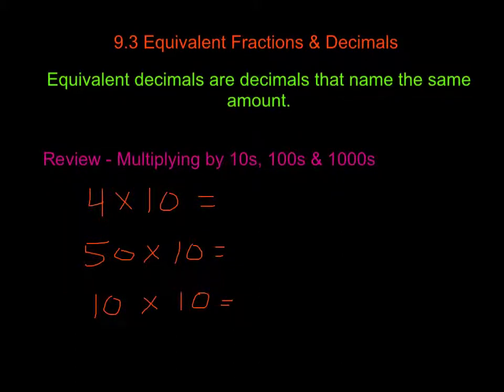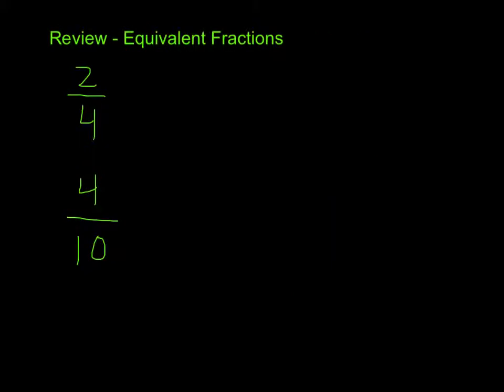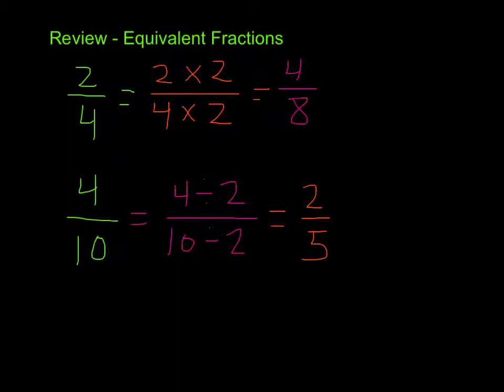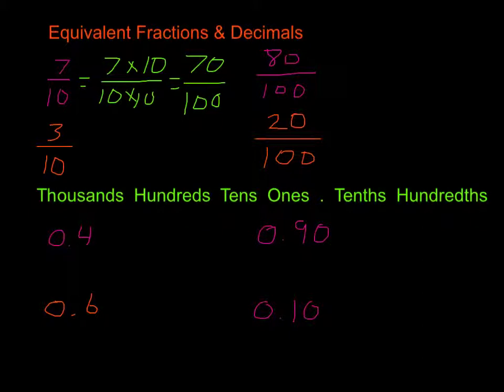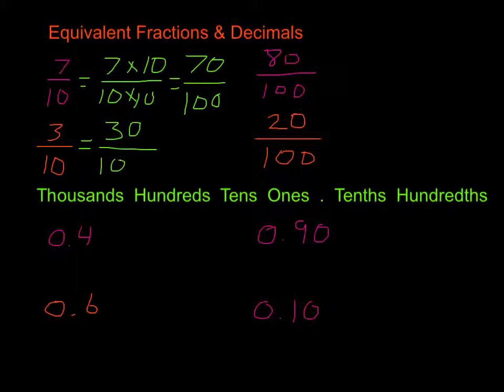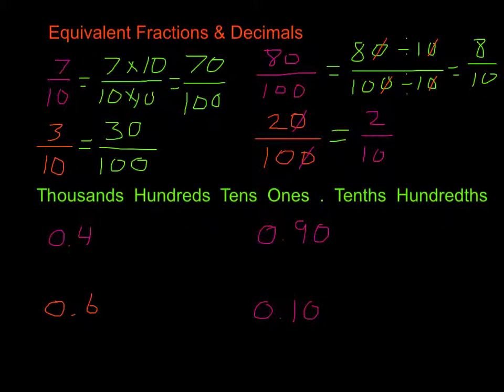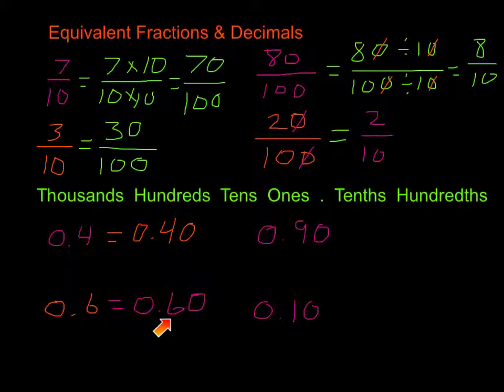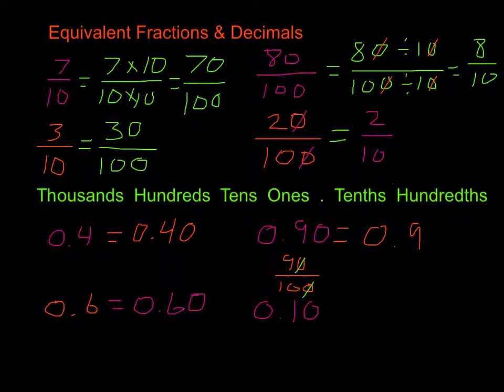9.3 Equivalent Fractions & Decimals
9.3 Equivalent Frac. & Dec.